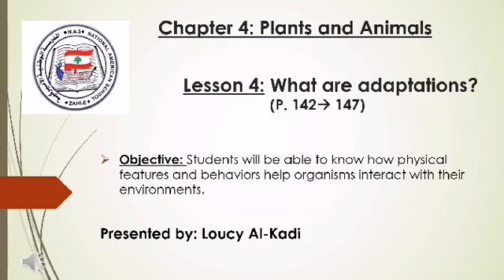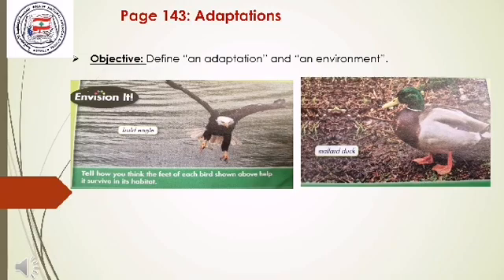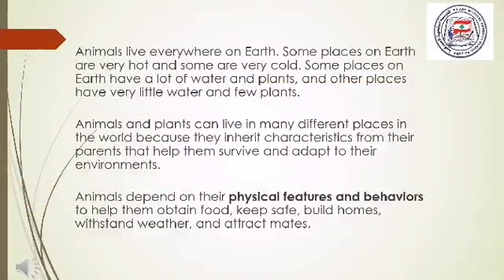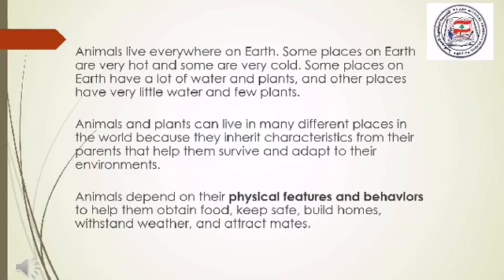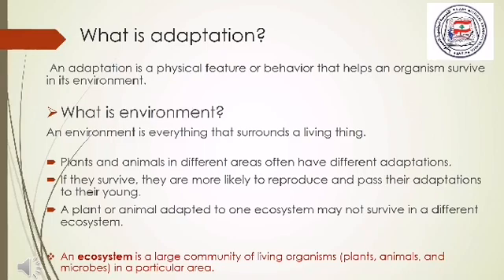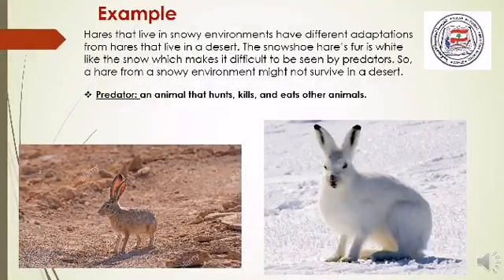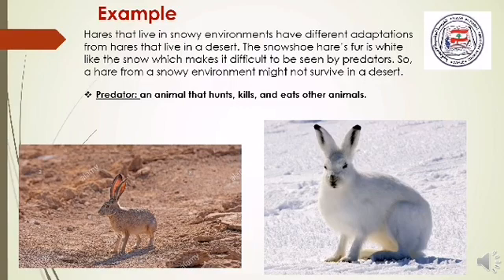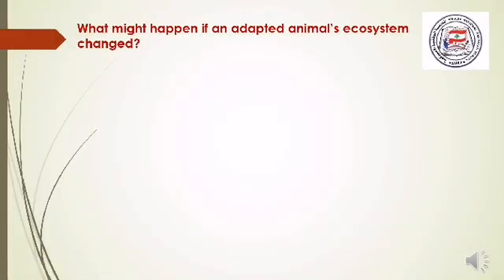SciencePart 7 What is adaptation Mrs Loucy